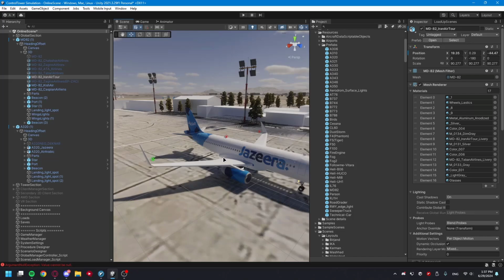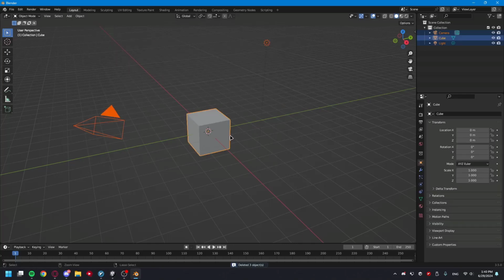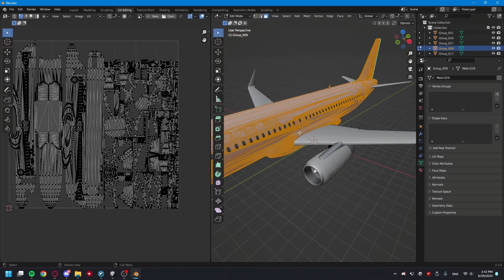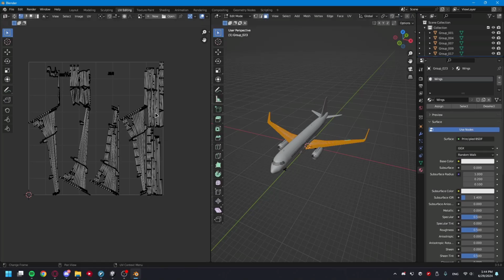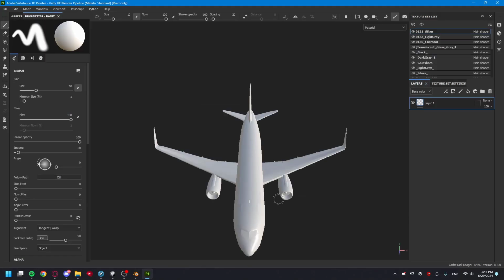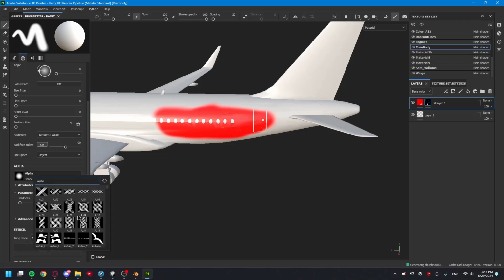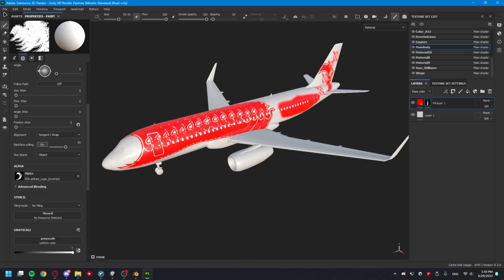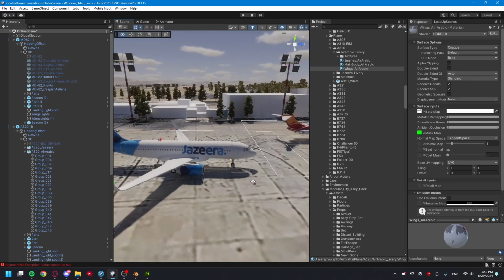Make and design Textures in Substance and Export For Unity HDRP